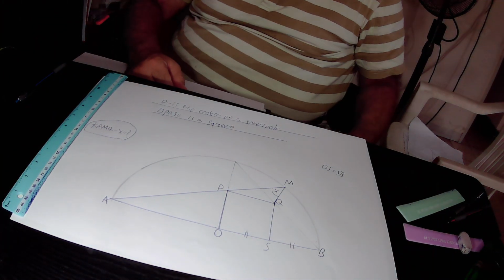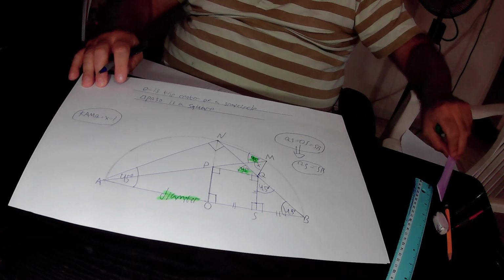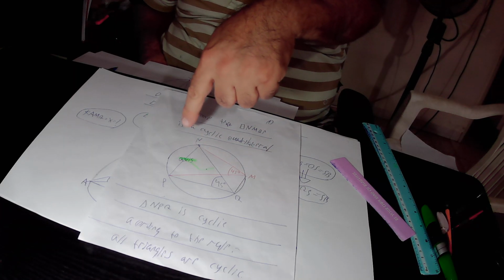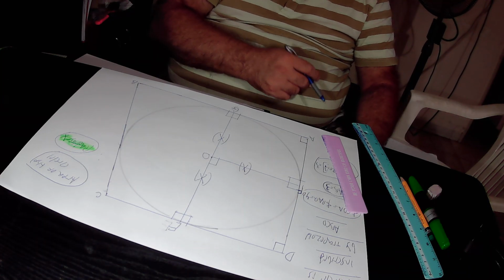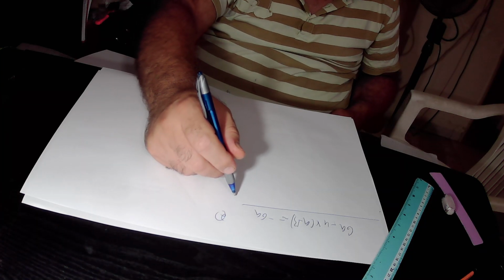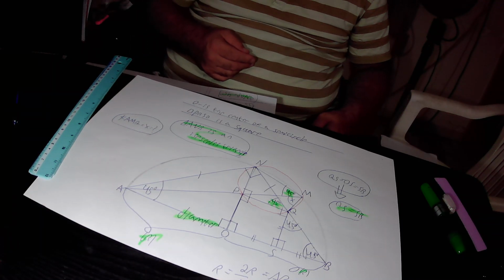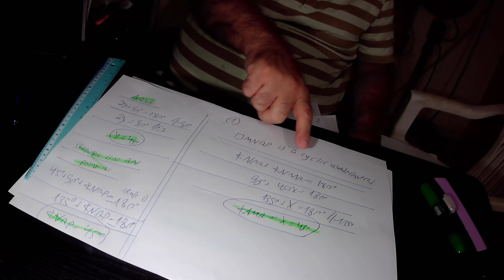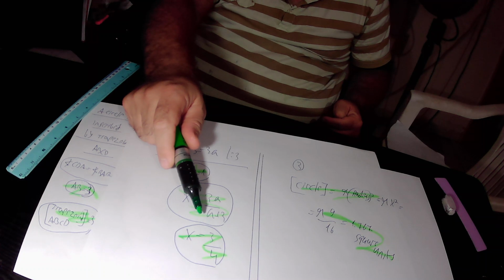TWO OLYMPIAD QUESTIONS